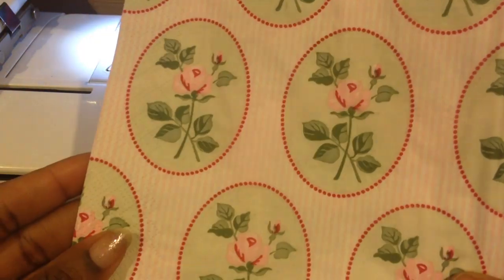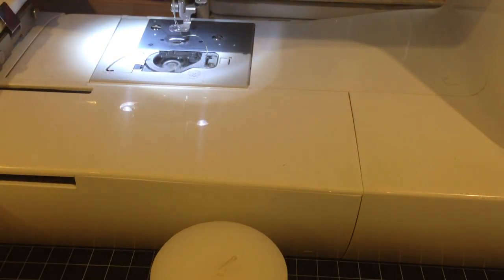Candle~Napkin Decoupage Tutorial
This is a very pretty way to alter napkins..very fun and quick to make!